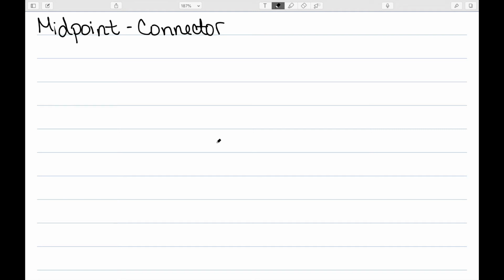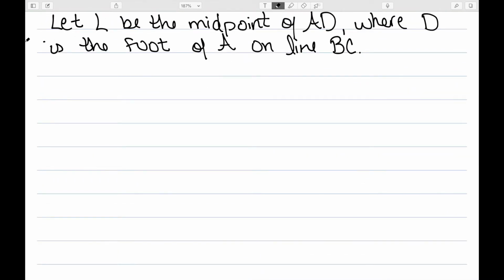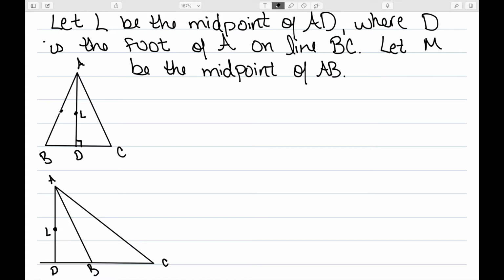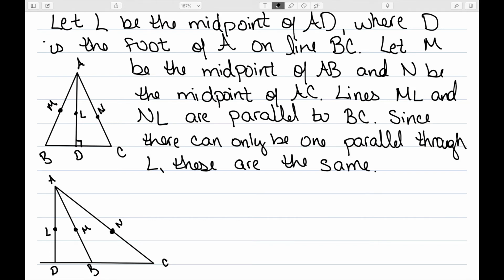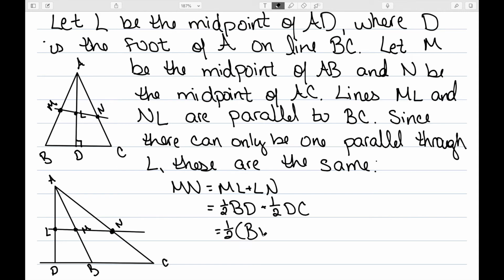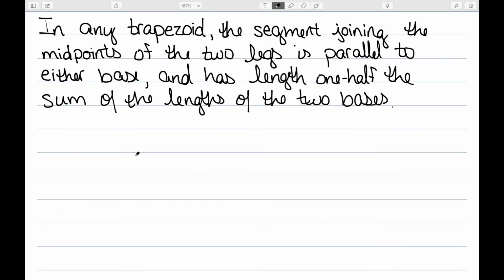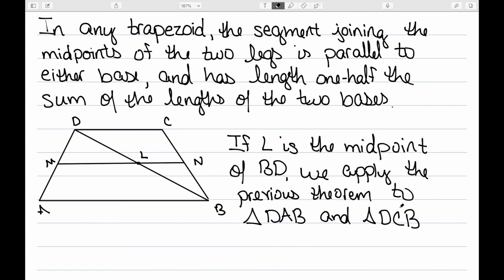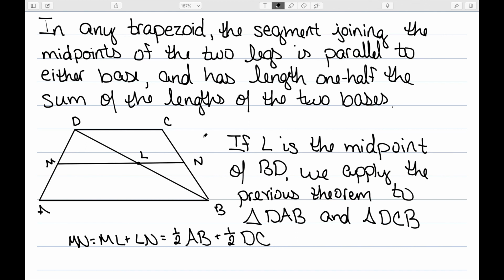Midpoint-Connector Theorem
I prove the Midpoint-Connector Theorem for Triangles, and discuss the Midpoint-Connector Theorem for trapezoids.